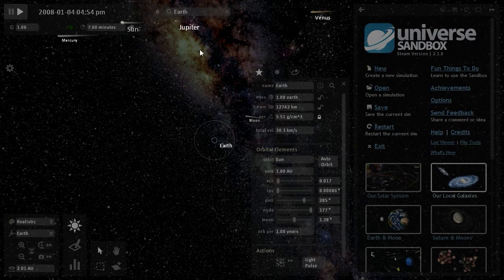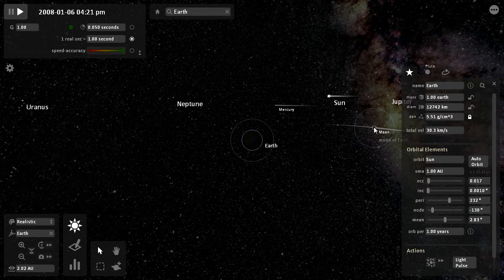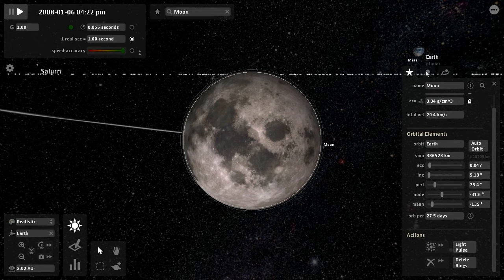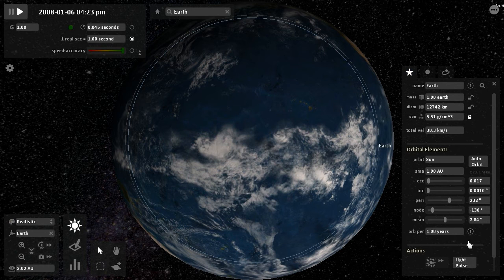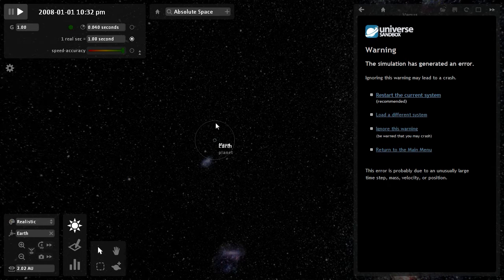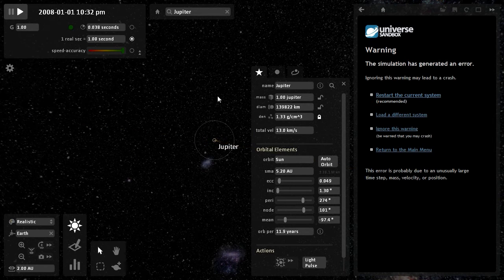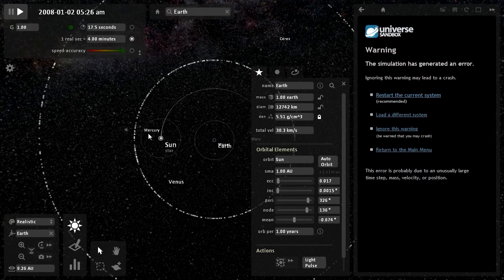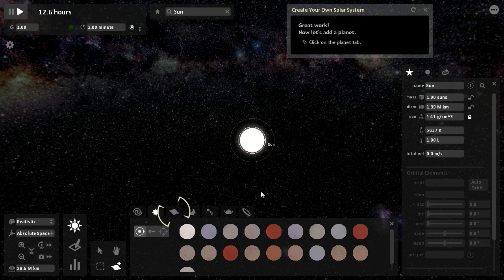Ben Plays Universe Sandbox -1-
Ben loves this game, loves it to death. You could even say Ben could love it till he dies. Anywho, this will be a three part series showing the basics of this gravity and physics simulator. Only watch if you want to play this game, otherwise it will be boring.